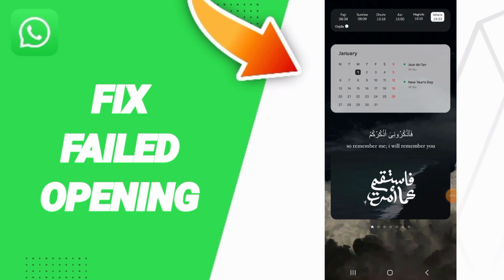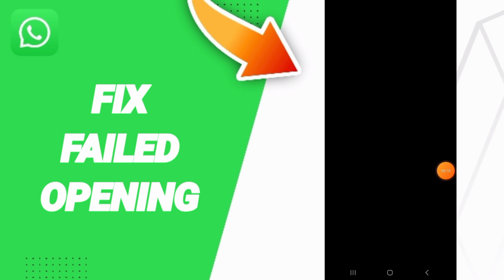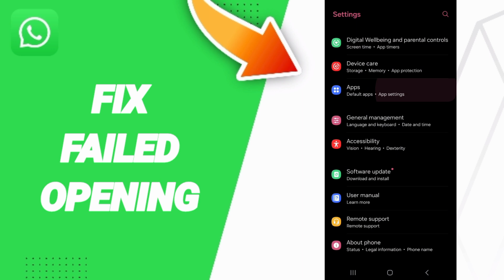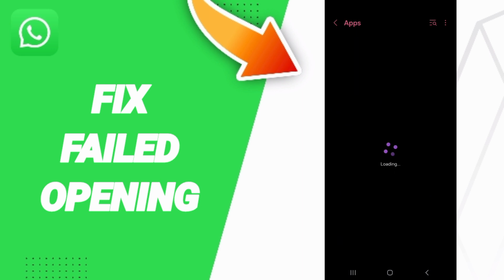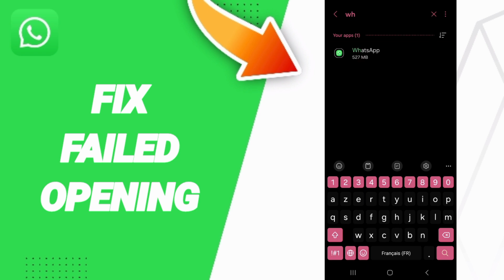How To Fix Failed Opening On WhatsApp App 2025